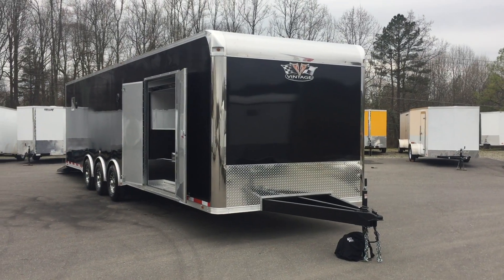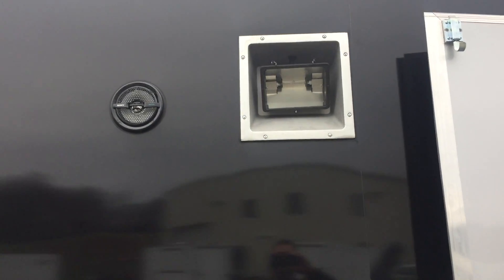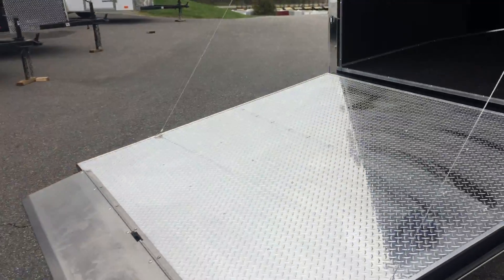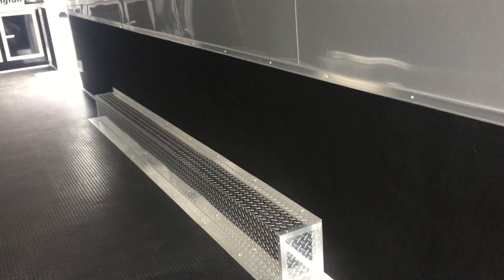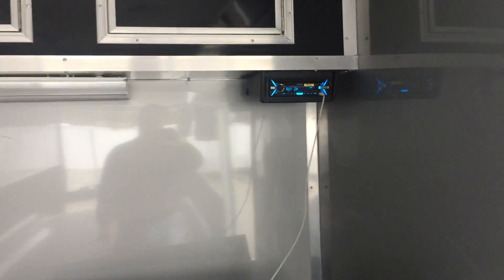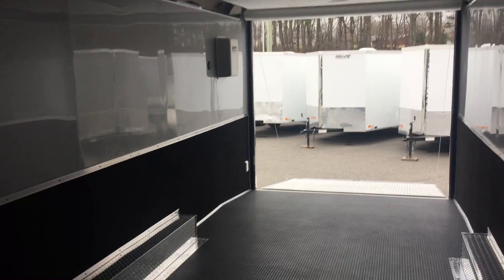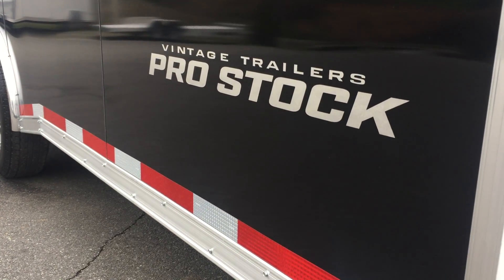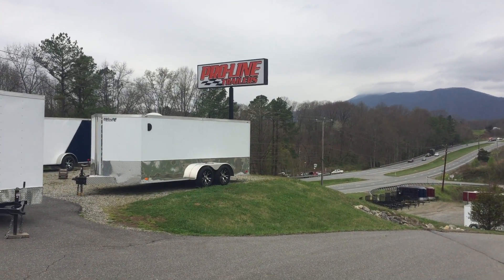32' Pro Stock Race Trailer for Sale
85 x 32′ Enclosed Vintage Pro Stock

(AD#: 462447)

These are Great Race Car Trailers, Drag Car Trailers or Multi-Purpose Trailers.